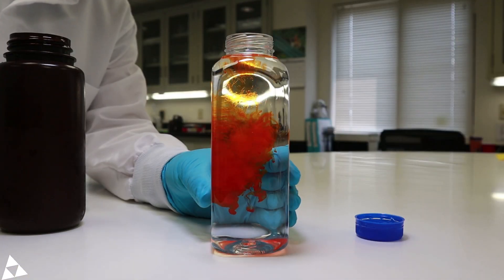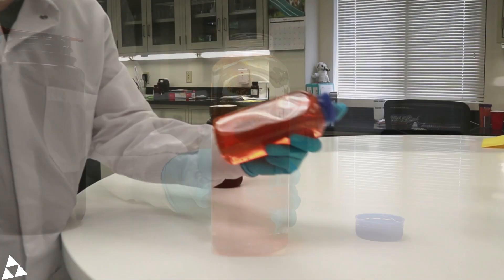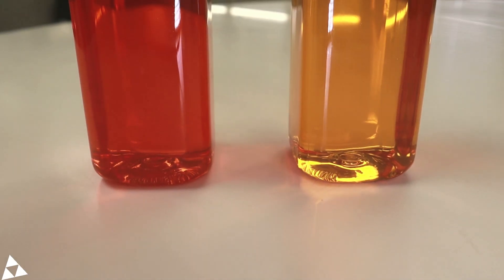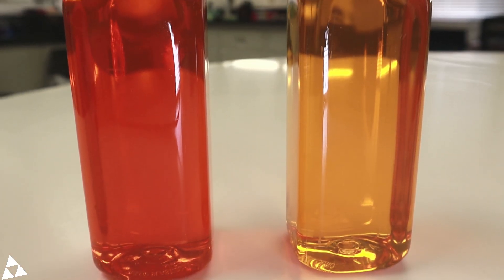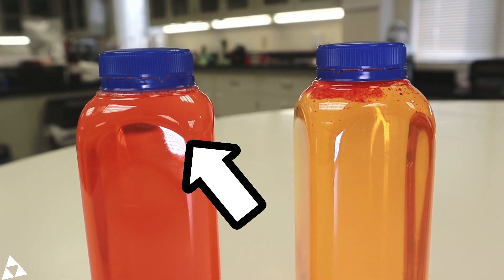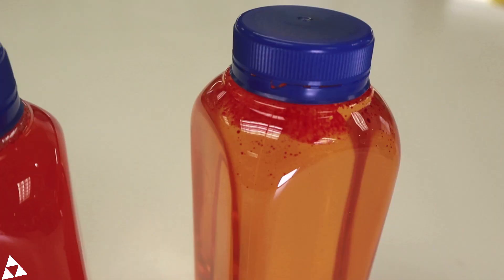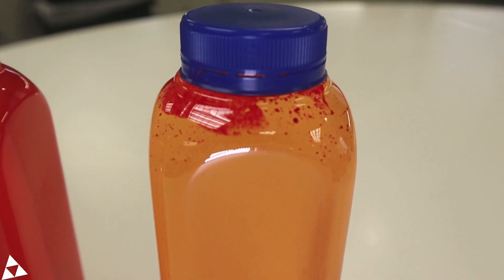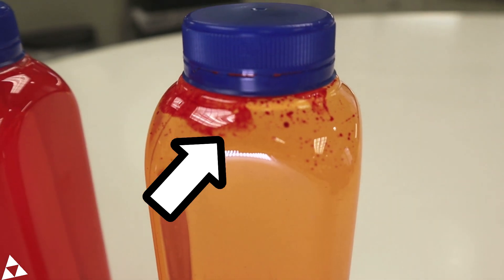Why We Ask Questions - Formulating Products with Natural Food Coloring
It's critical that we gather as much product information as possible so we can suggest a color that remains stable and vibrant in our customer's products. To do this, we have to ask a lot of questions... check out the video above to learn why these questions are important!

Featuring our Technology and Innovation Manager, Bryan Aviles, and our Sales Director for Asia Pacific and Africa, Stuart Watson.